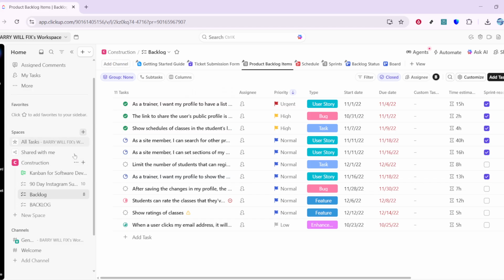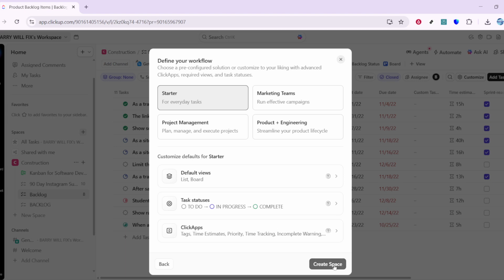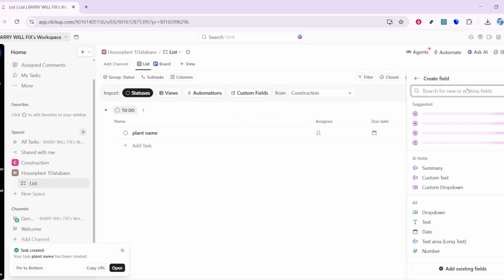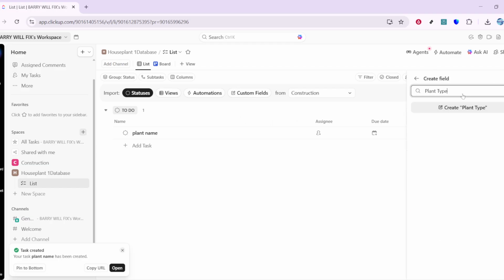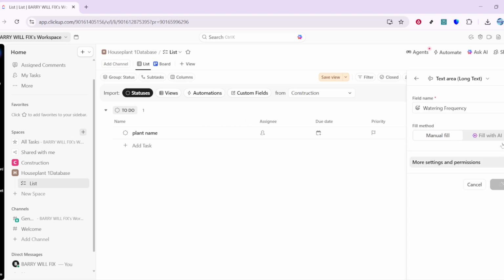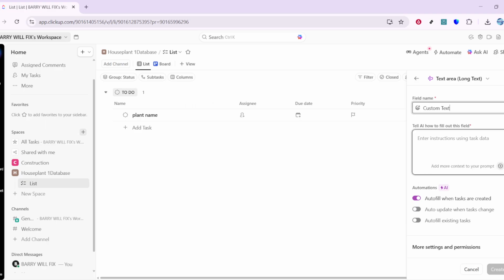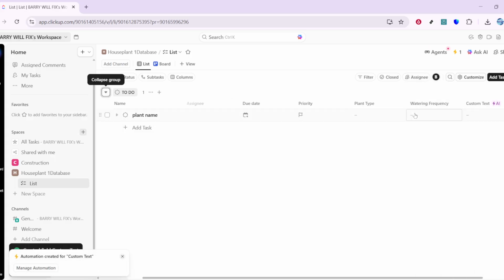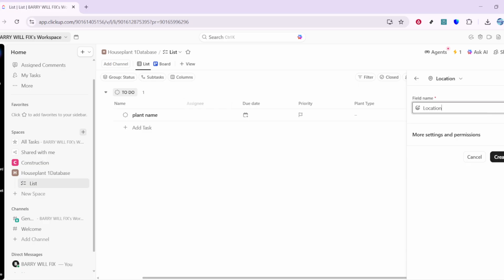How to Build a Houseplant Database Using ClickUp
In this video We will show you How to Build a Houseplant Database Using ClickUp.